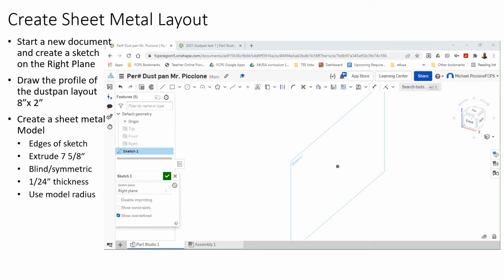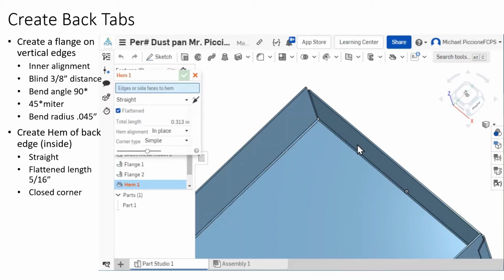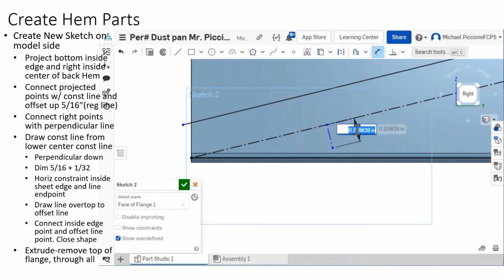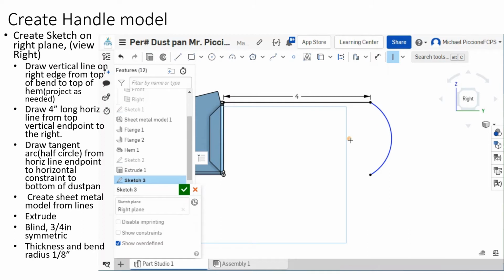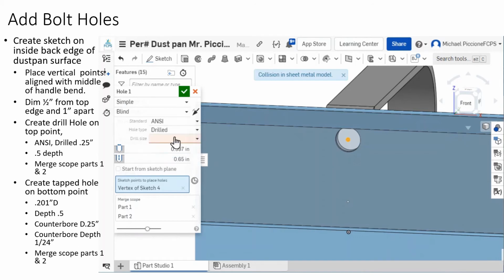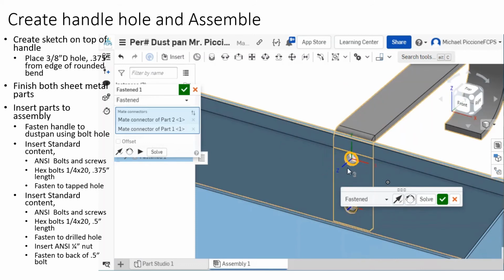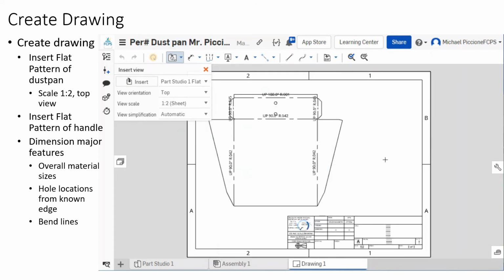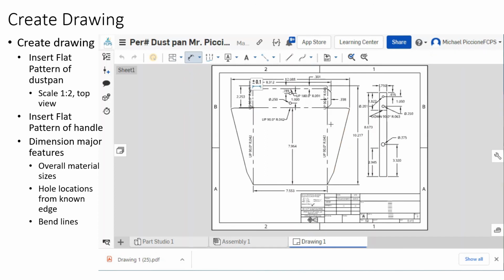2022 Sheet Metal Dust Pan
How to draw the dustpan for stem engineering in Onshape